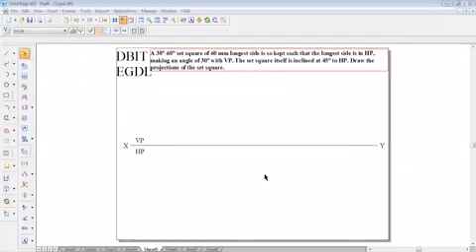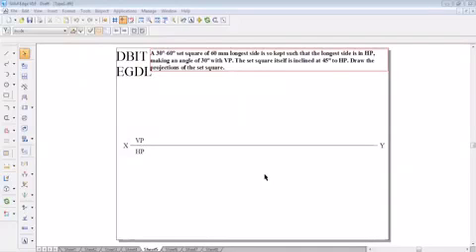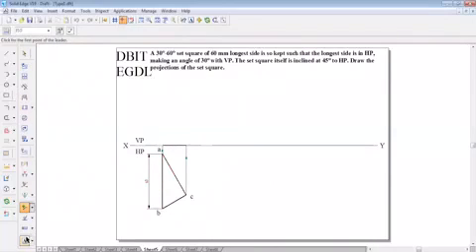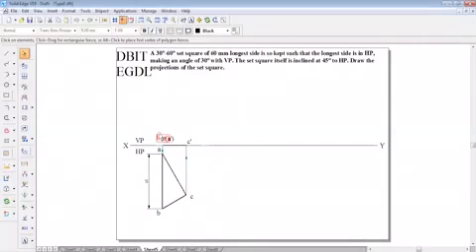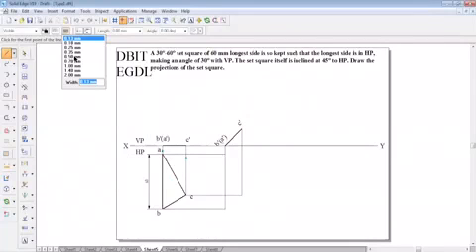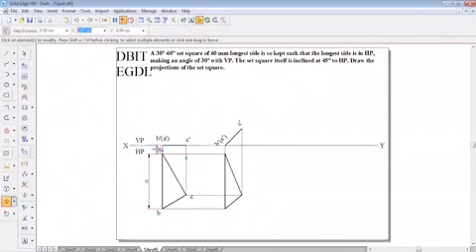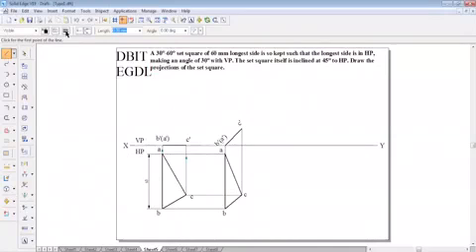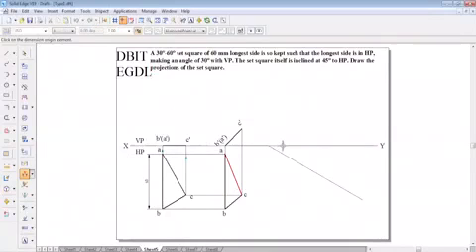Engineering Graphics/Planes/Lamina/Type-1/Video-4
A 30 deg - 60 deg setsquare of 60mm longest side is so kept such that the longest side is in HP & makes an angle of 30 degree with VP. The setsquare itself is inclined at 45 degree to HP. Draw the projections of the setsquare.

Solved by using Solid edge software
By-Prof. BHASKER RAJU/DBIT/BENGALURU